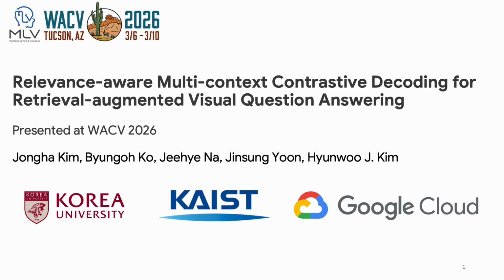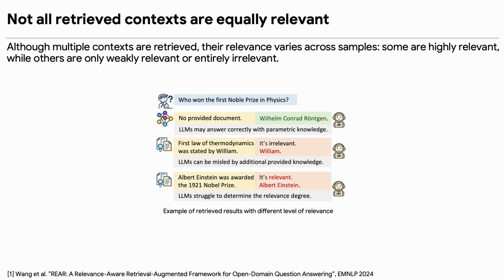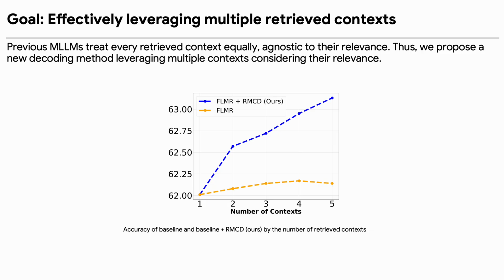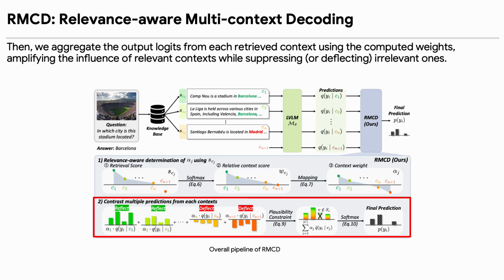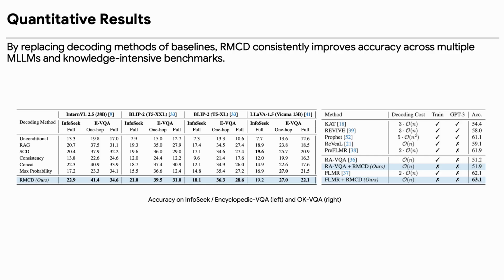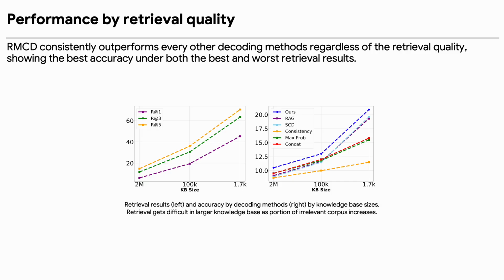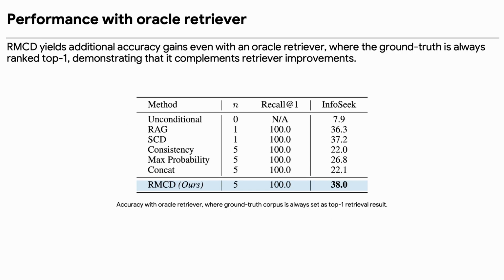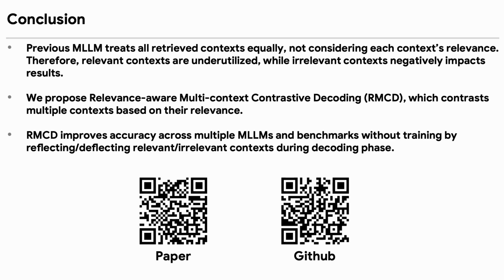[WACV 2026] RMCD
Relevance-aware Multi-context Contrastive Decoding for Retrieval-augmented Visual Question Answering
Jongha Kim, Byungoh Ko, Jeehye Na, Jinsung Yoon, Hyunwoo J. Kim

(Abstract)
Despite the remarkable capabilities of Large Vision Language Models (LVLMs), they still lack detailed knowledge about specific entities. Retrieval-augmented Generation (RAG) is a widely adopted solution that enhances LVLMs by providing additional contexts from an external Knowledge Base. However, we observe that previous decoding methods for RAG are sub-optimal as they fail to sufficiently leverage multiple relevant contexts and suppress the negative effects of irrelevant contexts. To this end, we propose Relevanceaware Multi-context Contrastive Decoding (RMCD), a novel decoding method for RAG. RMCD outputs a final prediction by combining outputs predicted with each context, where each output is weighted based on its relevance to the question. By doing so, RMCD effectively aggregates useful information from multiple relevant contexts while also counteracting the negative effects of irrelevant ones. Experiments show that RMCD consistently outperforms other decoding methods across multiple LVLMs, achieving the best performance on three knowledge-intensive visual question answering benchmarks. Also, RMCD can be simply applied by replacing the decoding method of LVLMs without additional training. Analyses also show that RMCD is robust to the retrieval results, consistently performing the best across the weakest to the strongest retrieval results.